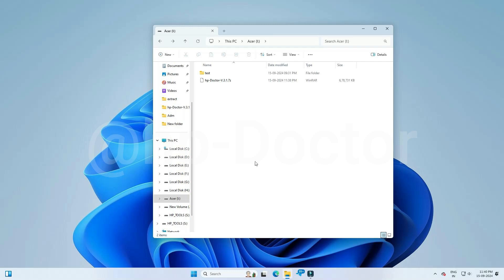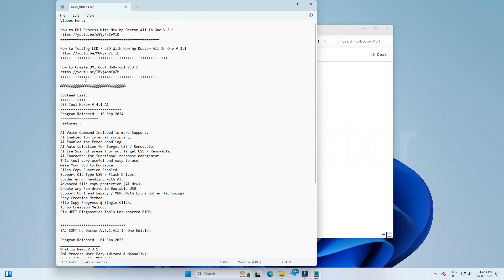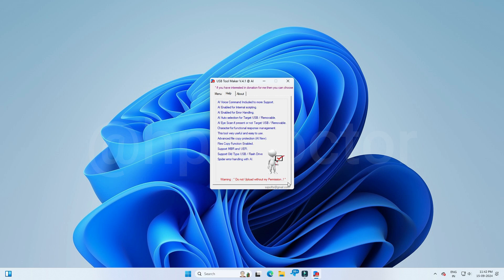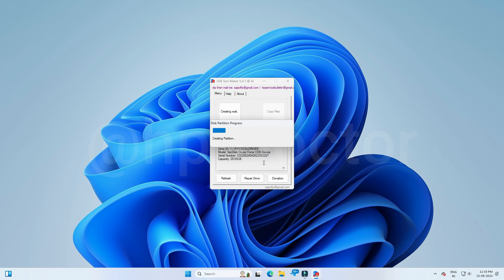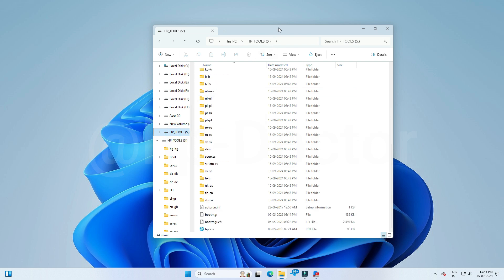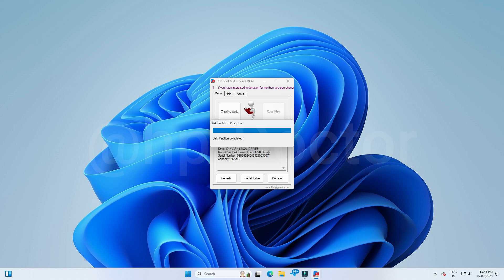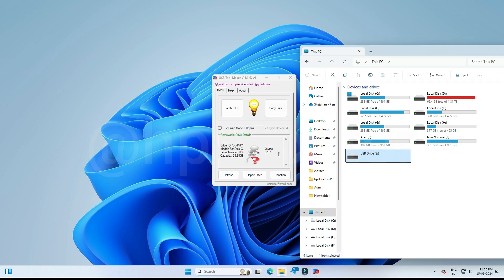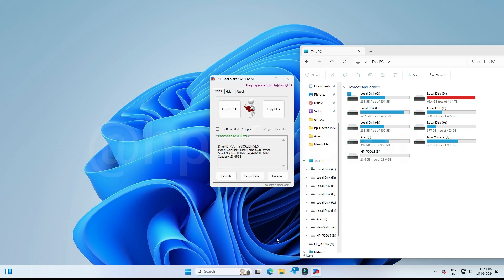You've Been Building hp DMI Tool Wrong All Along and Here's the Fix!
Unlocking Secrets: Build hp DMI Tool with hp-Doctor Ai V.4.1, How to build and customize the tool with HP-Doctor AI V.4.1. Expert tips for troubleshooting and diagnosing HP hardware. How to ensure smooth integration and optimal performance.

🔧 Why You Need the HP DMI Tool: This tool is a powerful utility for managing HP devices, especially for users who want to modify system information or diagnose critical issues without hassle.

📌 In this video, you'll learn:
00:00 Introduction
01:51 How to Create UEFI DMI Tool With Ai
03:31 How to Create UEFI DMI Tool With Basic Mode
04:18 How to Use USB Repair Mode to fix Your Drive and Create UEFI DMI Tool